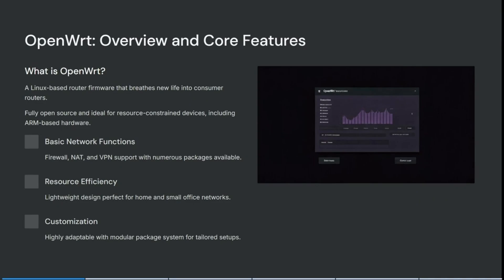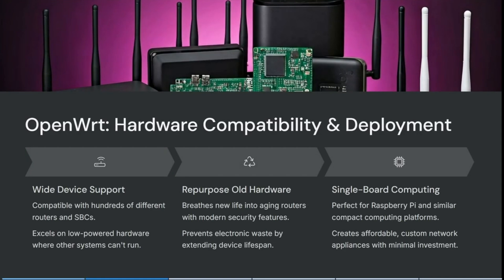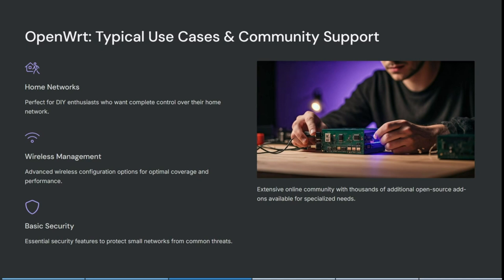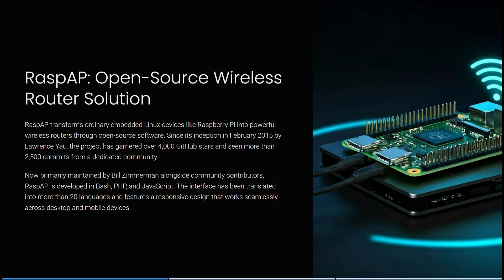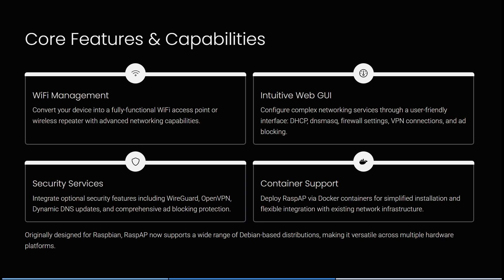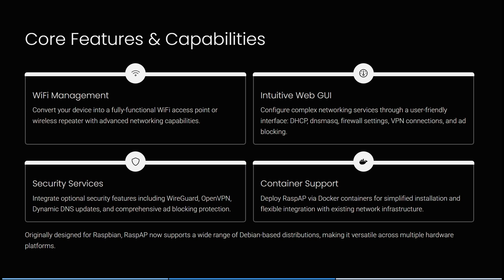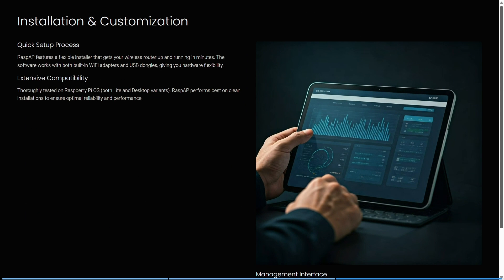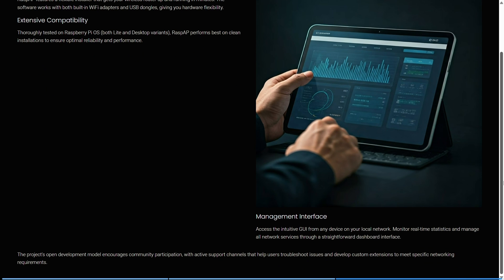OpenWrt vs Raspap | Which Open Source Project is Best in 2025?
In this video, ‘OpenWrt vs Raspap | Which Open Source Project is Best’, we compare two open-source wireless router firmware projects with different focuses. OpenWrt is a highly customizable router OS with a vast package library enabling extensive network configurations, advanced routing, and security enhancements. RaspAP specializes in turning Raspberry Pi devices into wireless access points with a straightforward web interface and quick setup for hotspot deployment. This video tests ease of installation, user experience, and use cases including home networks and portable hotspot creation. We evaluate security features, community support, and update frequency. Whether you need a full-featured router platform or simple access point management, this tutorial guides your choice between OpenWrt and RaspAP.